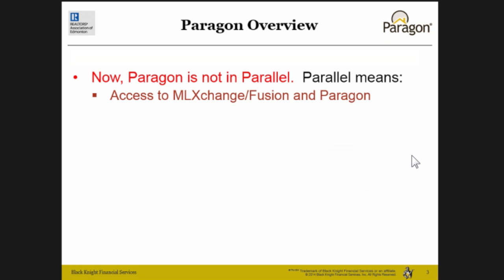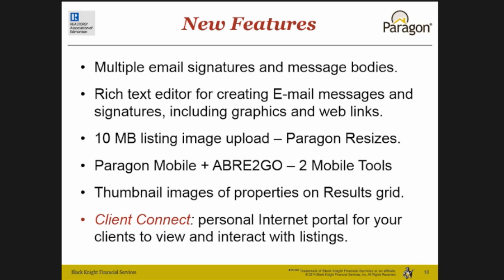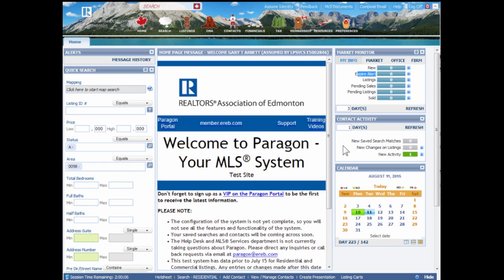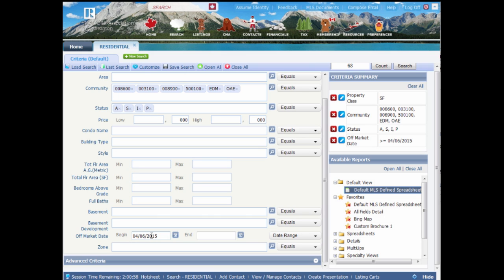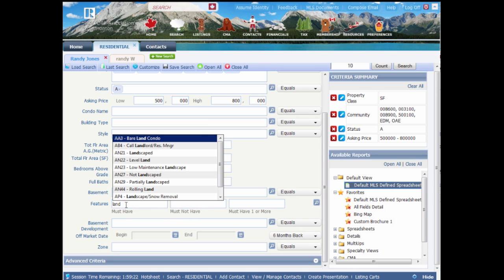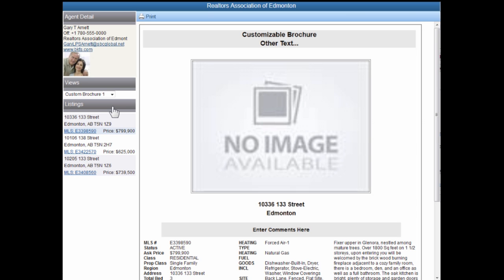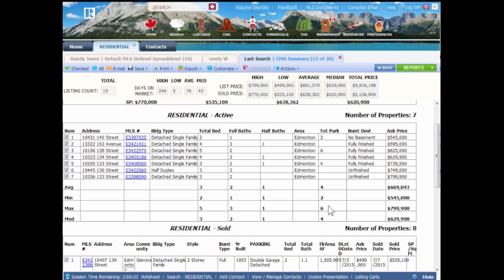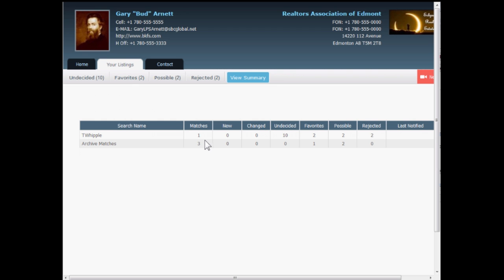Transition to Paragon